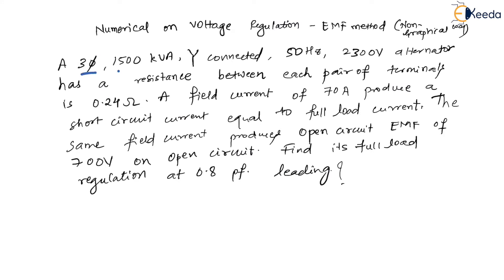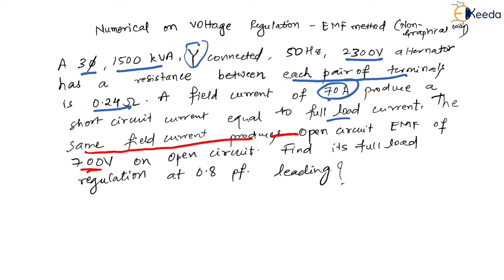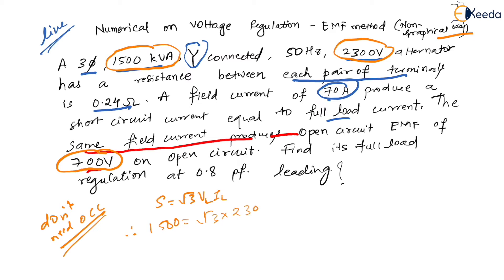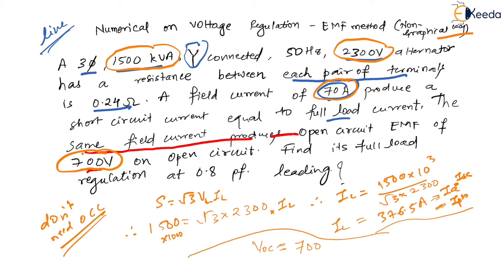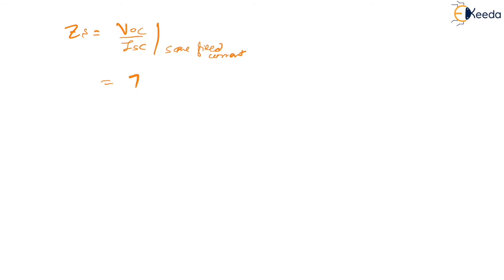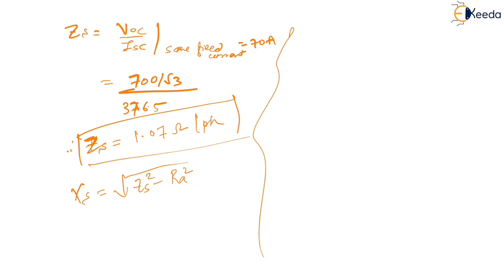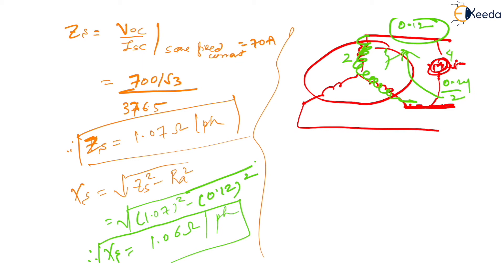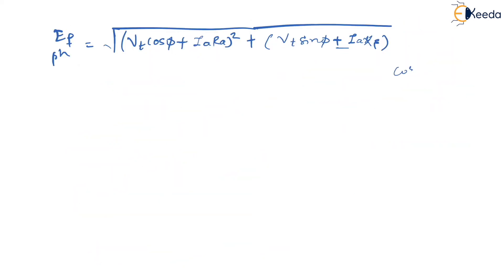Numerical on Voltage Regulation by EMF Method (Non-Graphical Way) - Synchronous Machine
Subject - Electrical Machines - IV

Video Name - Numerical on Voltage Regulation - EMF Method (Non-Graphical Way)

Chapter -  Synchronous Machine

Faculty - Prof. Rohan Chavan

Access the Complete Playlist of Subject Electrical Machines - IV  -

Happy Learning!